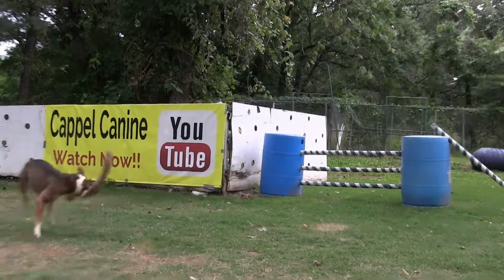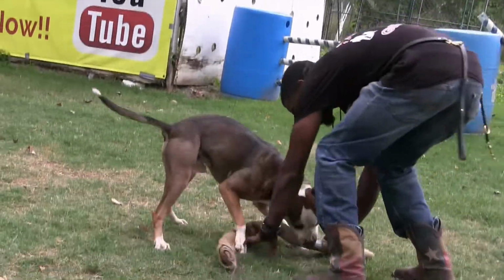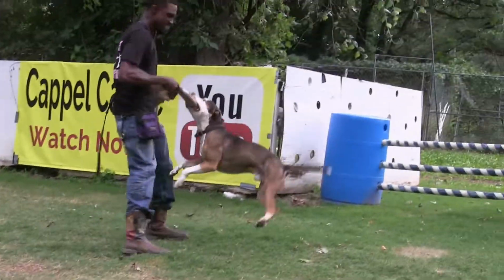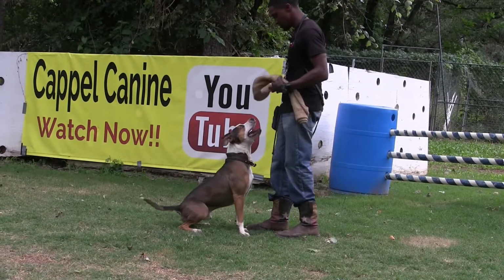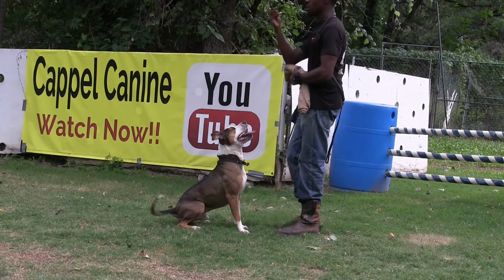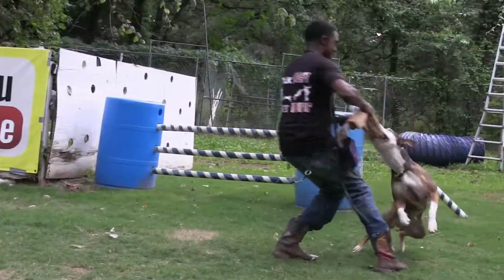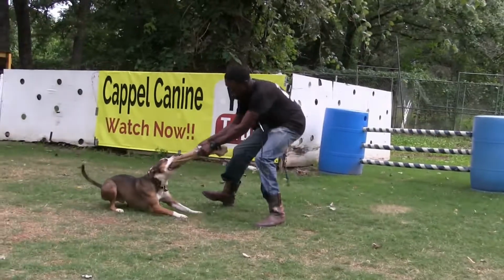How to use silent whistle power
You keep asking about he silent whistle, here's a little more